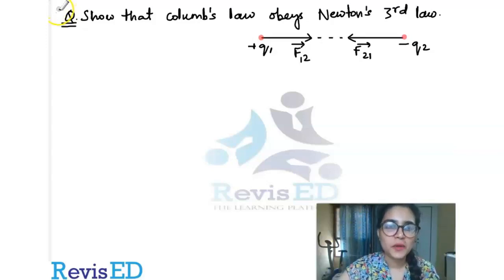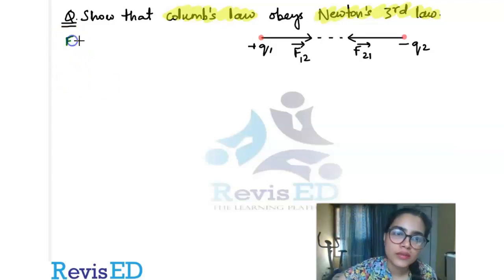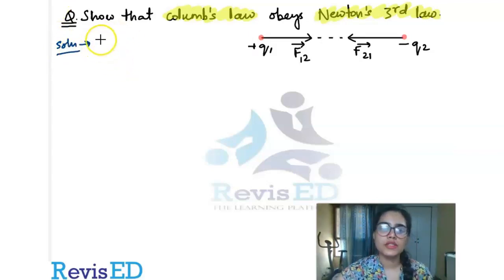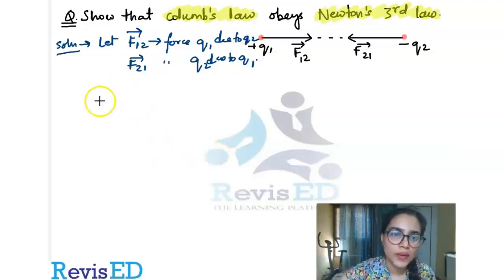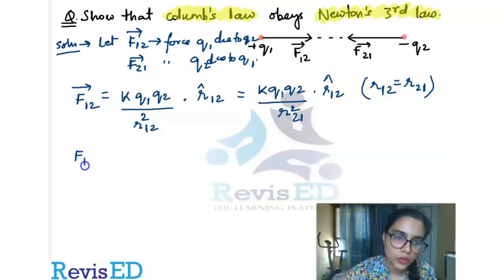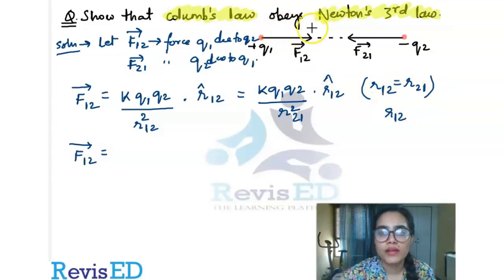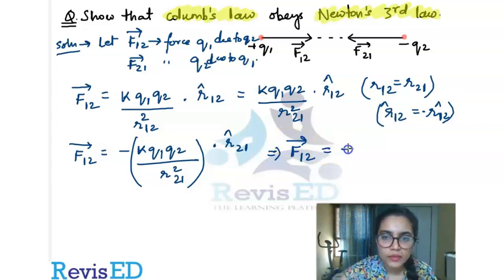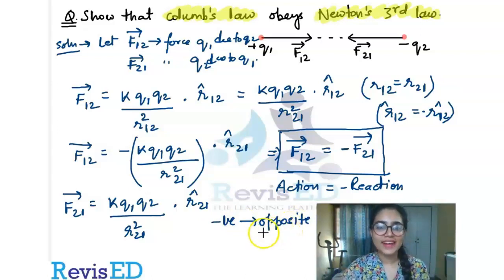CLASS-05_(ELECTROSTATICS)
Columb's law obeys Newton's third law here we prove that how Newton's third law is stated by Coulomb's law.

Revisedu is India's leading online and offline-based tuition center with over 1200 centers across 20 cities.
you can ask a question and get a solution 24*7 from the best teachers.